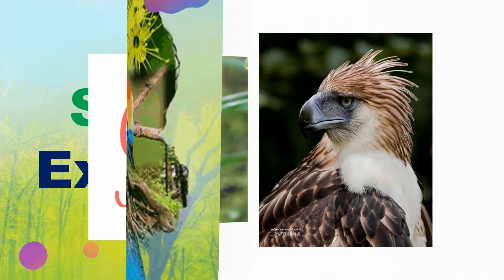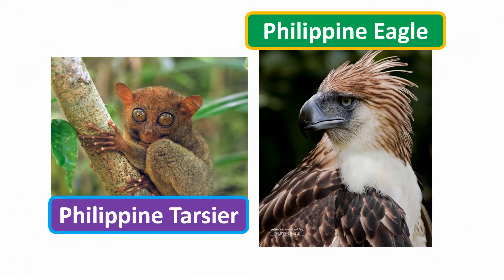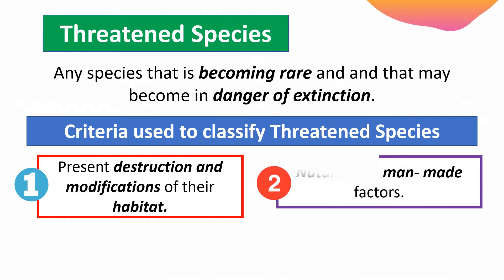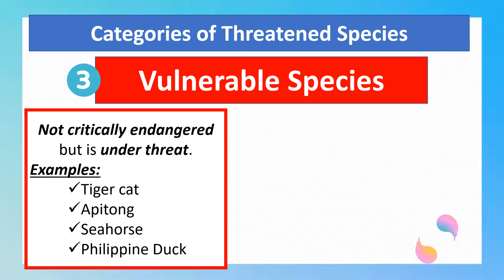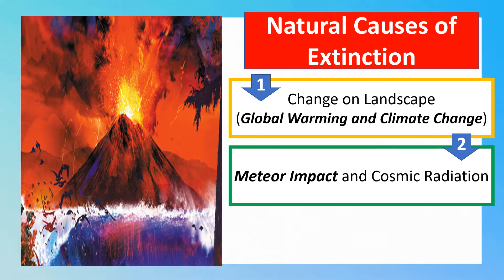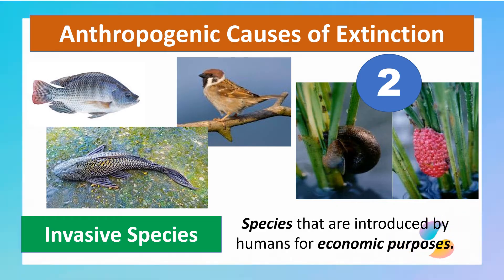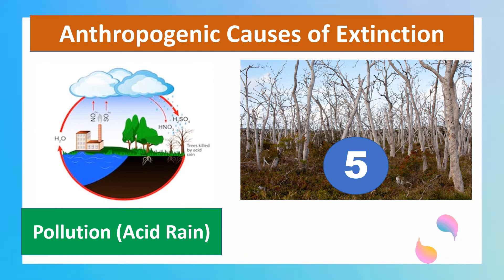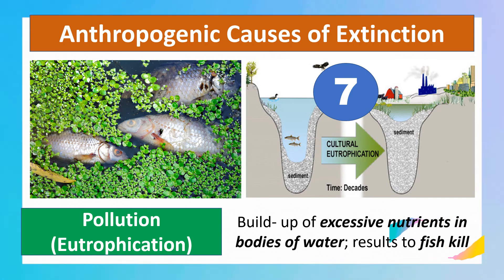SPECIES EXTINCTION | Causes of Species Extinction (Grade 9)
This video is about Species Extinction. It talks about the causes of species extinction and  the effects of species extinction on ecosystem. We're about to find out how the changes in the environment may affect species extinction. It also focuses on the natural and anthropogenic causes of extinction. This video also mentions the species extinction in the Philippines. Furthermore, it is a video about species extinction and adaptation.

Key concepts includes species extinction, species extinction grade 9, species extinction and adaptation, species extinction in the Philippines, causes of species extinction, effects of species extinction on ecosystem, how changes in the environment may affect species extinction, natural and anthropogenic causes of extinction, species extinction climate change and extinction.

⏱️TIMESTAMPS⏱️
0:00 - Intro
0:40 - Species Extinction in the Philippines
2:36 - Threatened, Endangered and Extinct Species
3:28 - Classification of Threatened Species
4:37 - Extinction
5:15 - Natural Causes of Extinction
5:53 - Anthropogenic Causes of Extinction
9:20 - Value/ Importance of every species